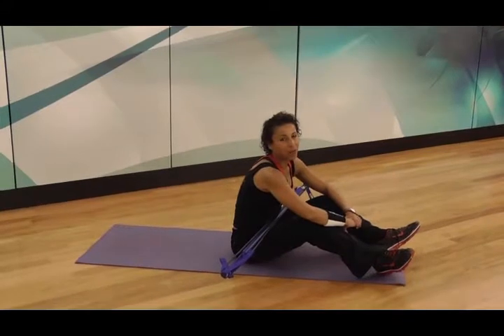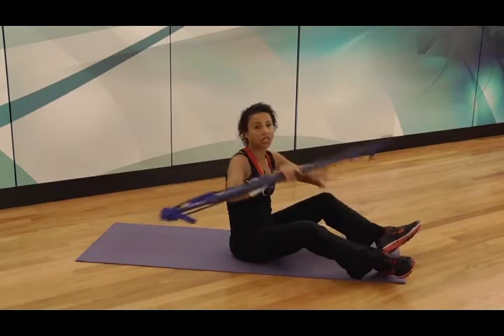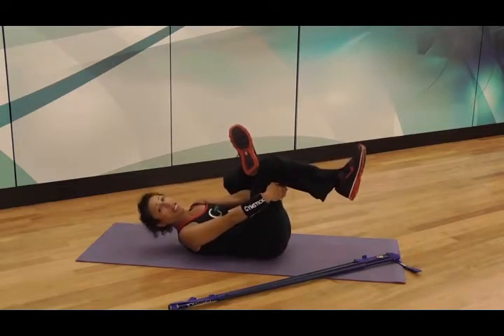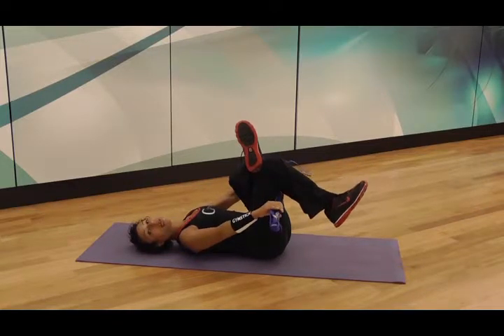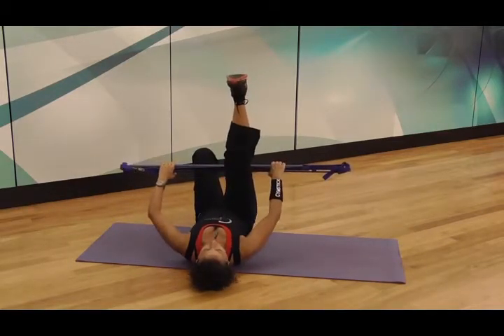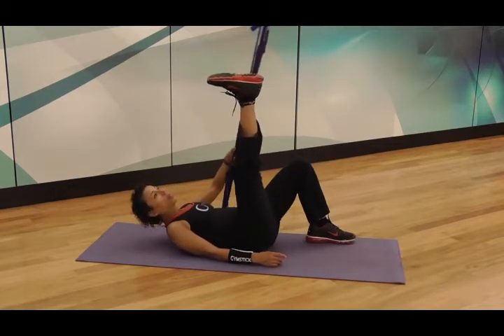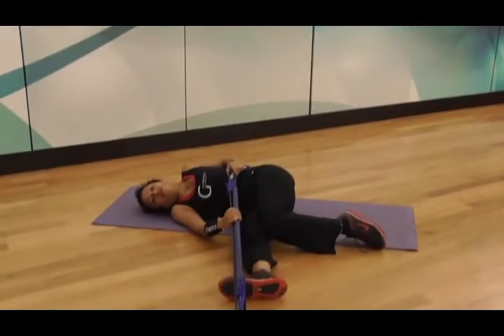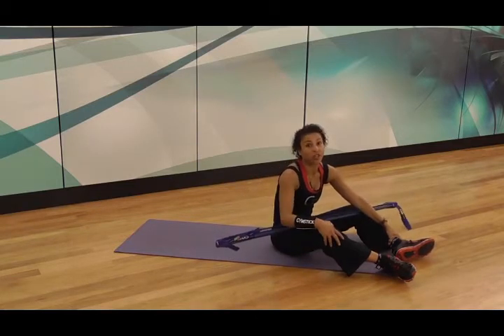Gymstick exercise tip using the stick for stretching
What exercises can you do with a Gymstick? International master trainer Marietta Mehanni shares exercises anyone can do anywhere with the Gymstick portable and light weight fitness tool.
Resistance band training
exercise stick
for Gymstick Trio Music
for more info on Gymstick and fitness education